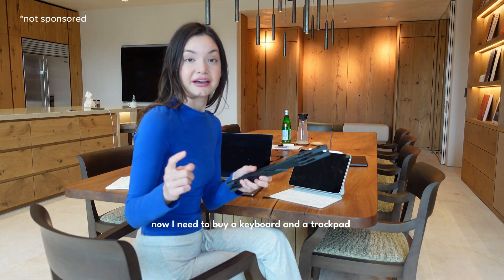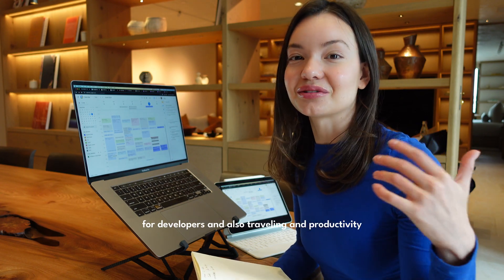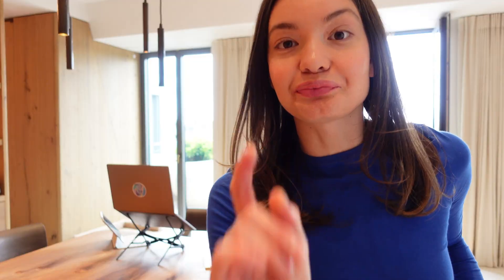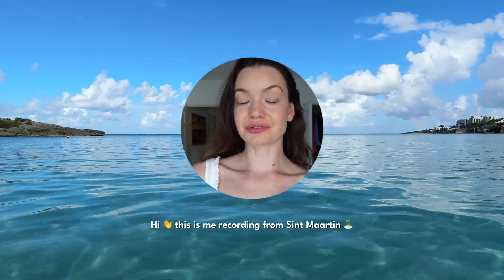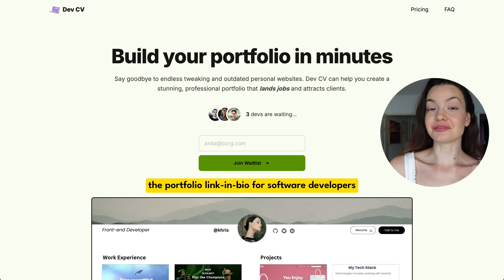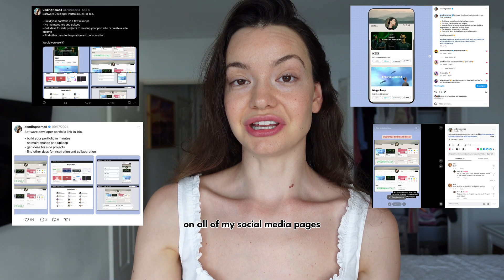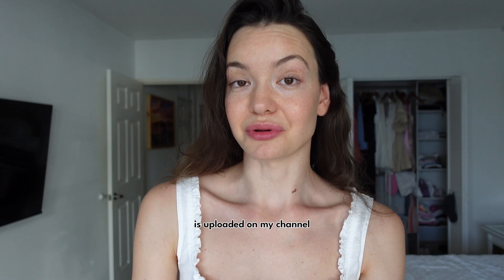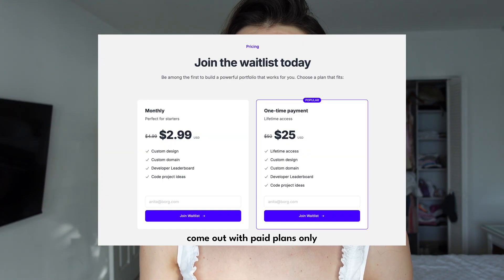I left London to build a new app on a tropical island 🌴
(Portfolio Link-in-Bio for Software Developers)

Join me as I brainstorm a new portfolio project for developers called Dev CV—a platform designed to help software developers showcase their projects without the hassle of maintaining a personal website. I share my process, including design mockups, feedback on building a portfolio site, and insights into transitioning from free users to paid plans. Whether you're a developer looking to build profitable side projects or explore solopreneurship, this video offers practical advice for creating a side hustle in tech.